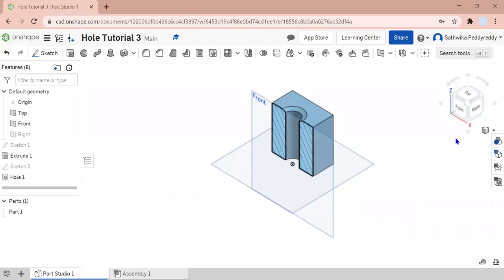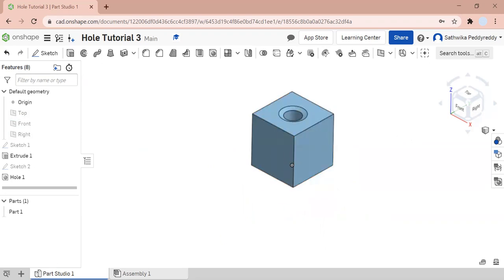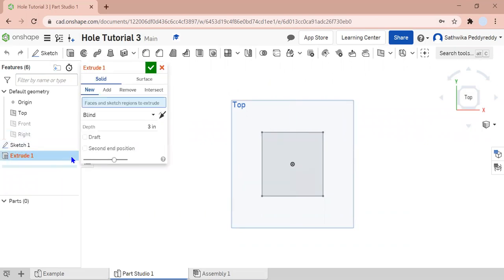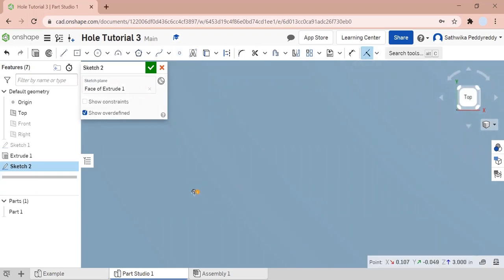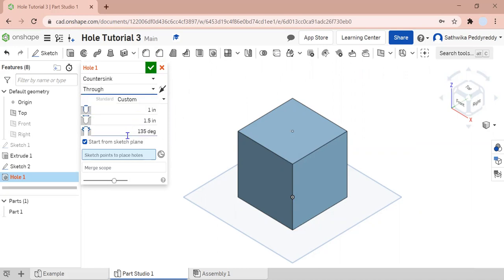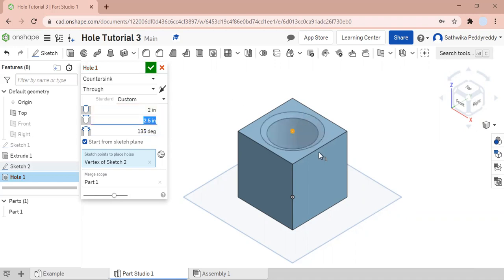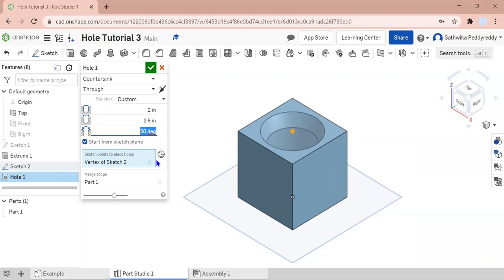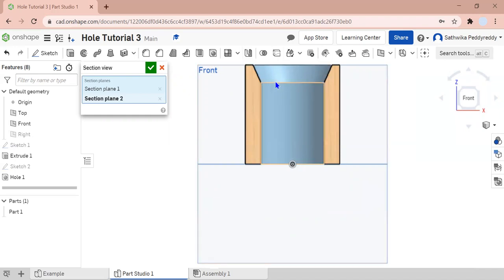Onshape Tutorial: Countersink Hole